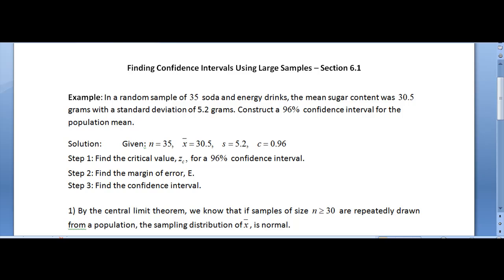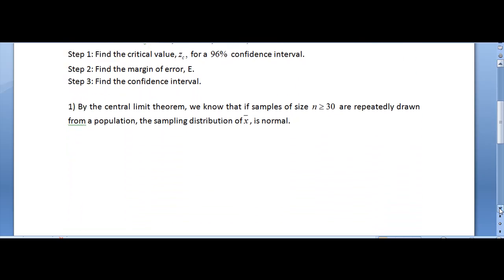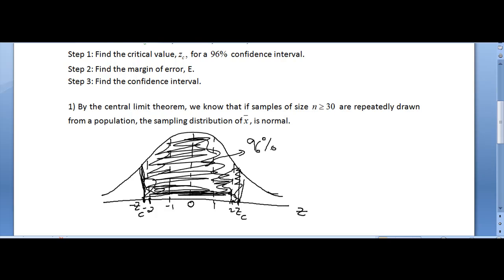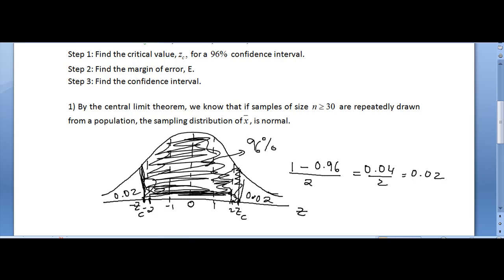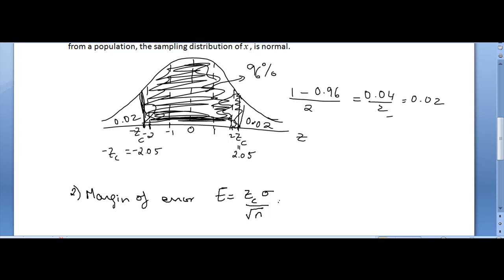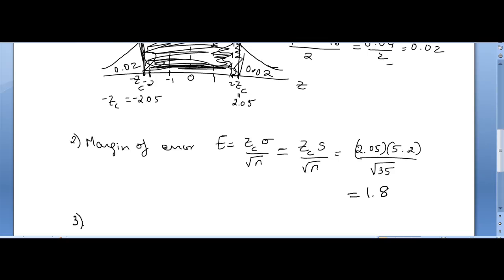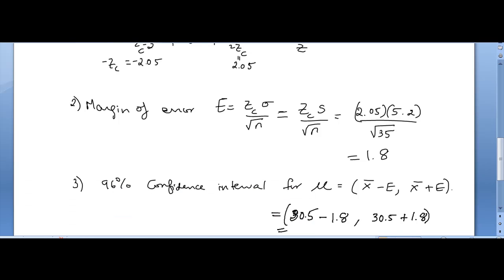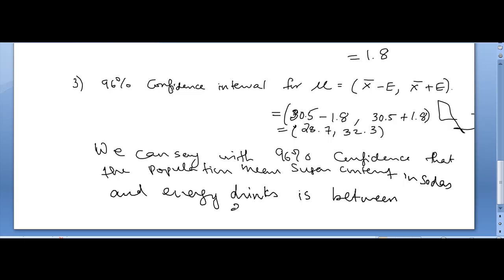Large Sample Confidence Interval for Means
Example of computing confidence interval for the mean using a large sample.